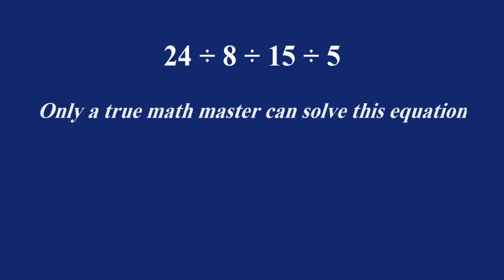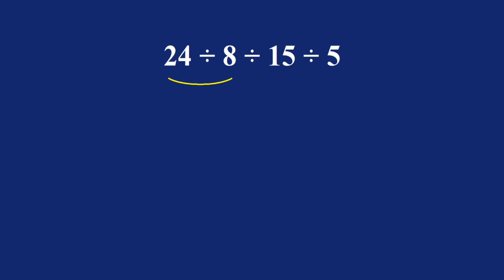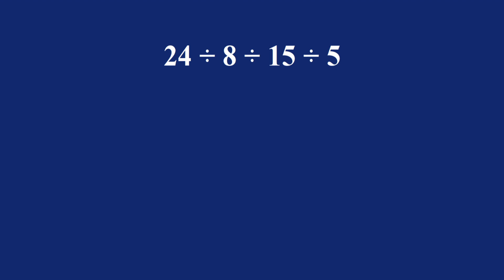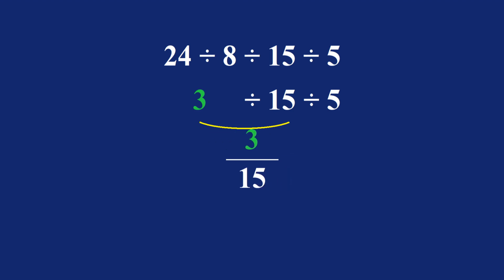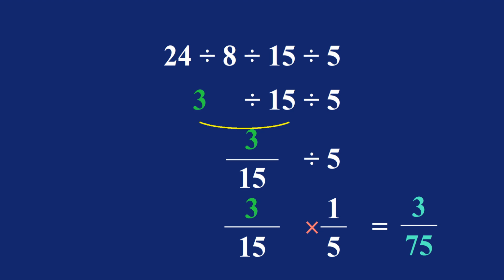Only a true math master can solve this equation